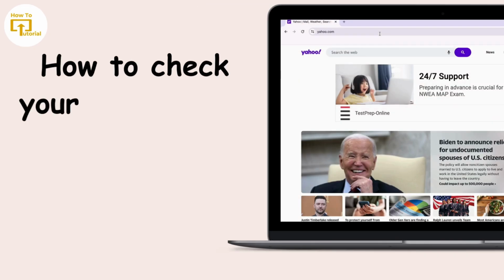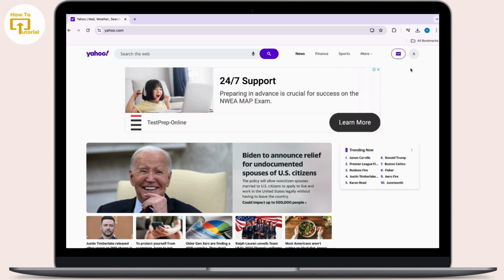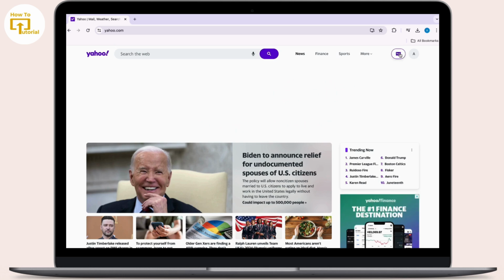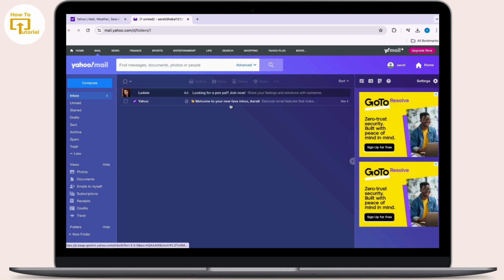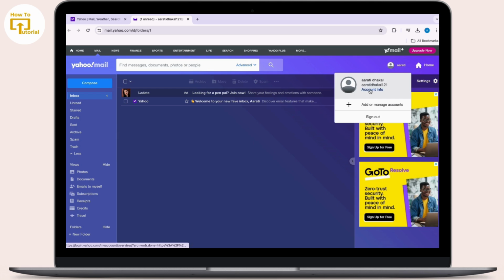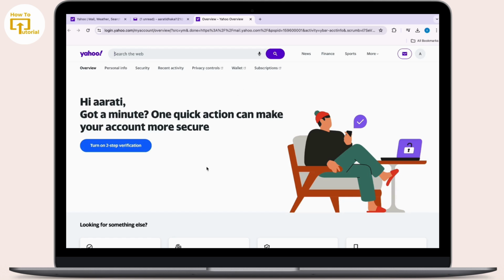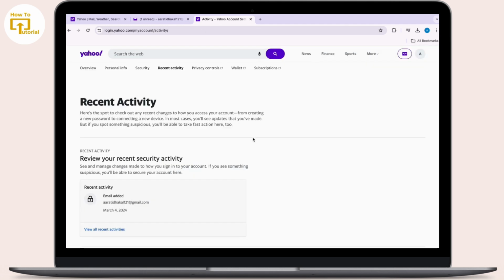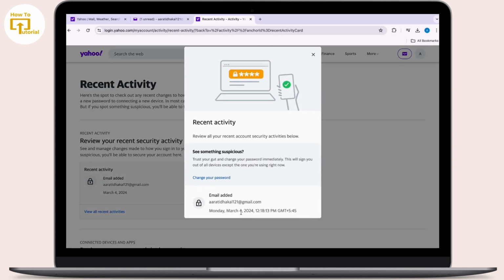How To Check Yahoo Login Activity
Easy Tutorial on Check Yahoo Login Activity. Easily see who logged into my Yahoo account with the help of this tutorial.

Concerned about unauthorized access to your Yahoo account? In this video from Login Helps, we'll show you a step-by-step guide on how to easily check your Yahoo login activity.